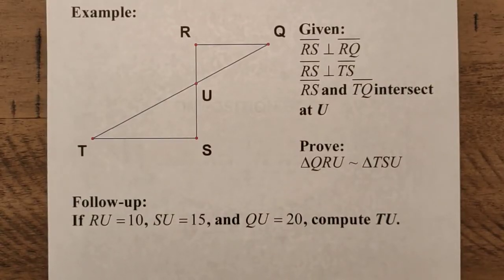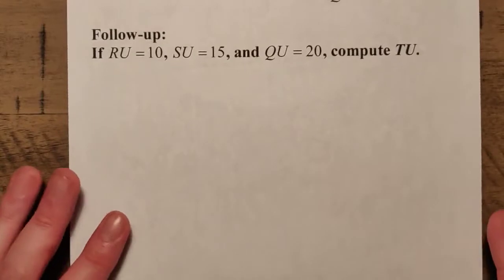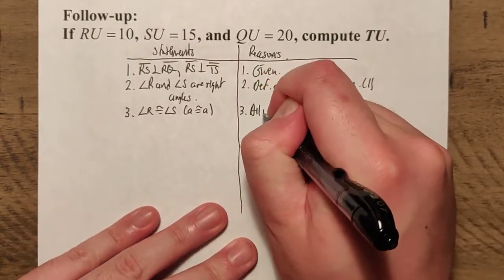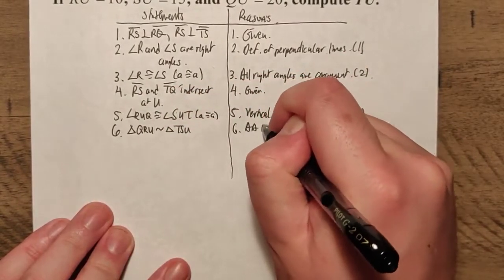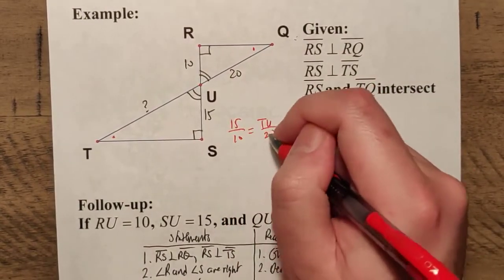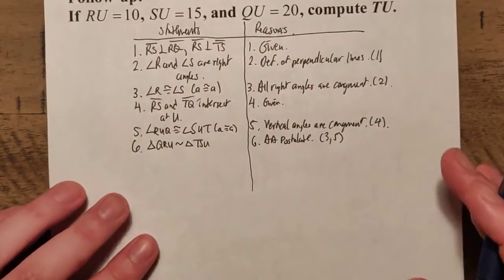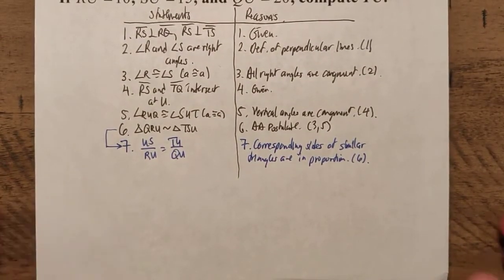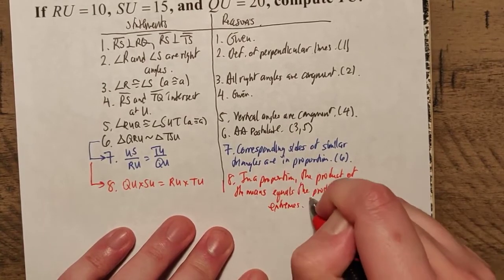Lesson 8-3 Lecture Notes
This is Lesson 8-3: Similar Triangles in Proof.

Features a similar triangle proof and extensions that can be made from proofs.